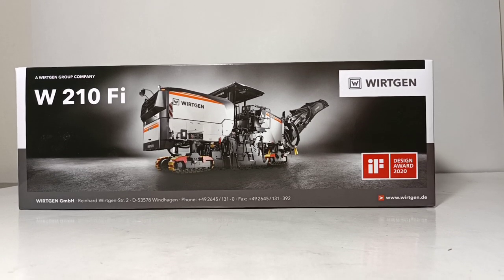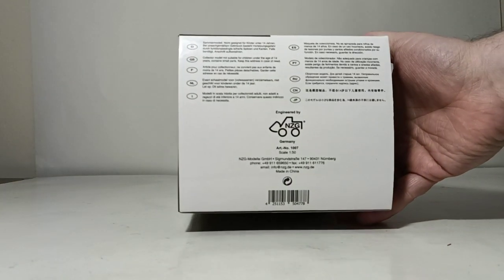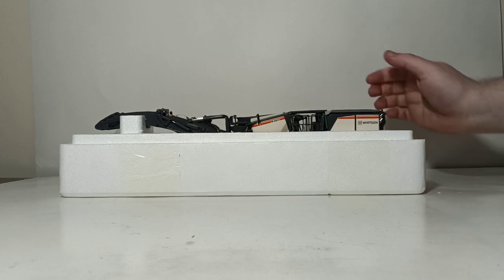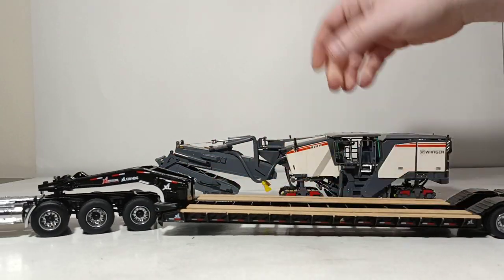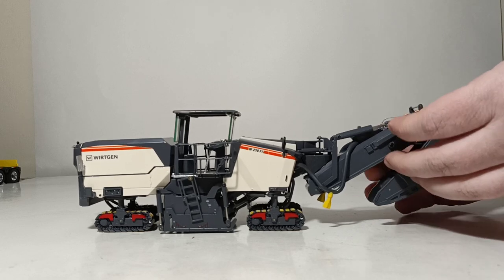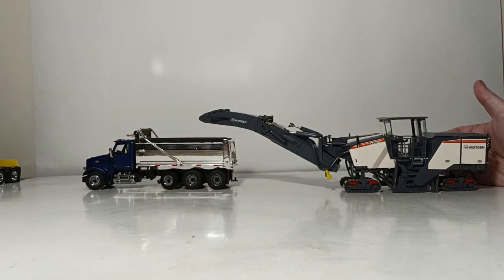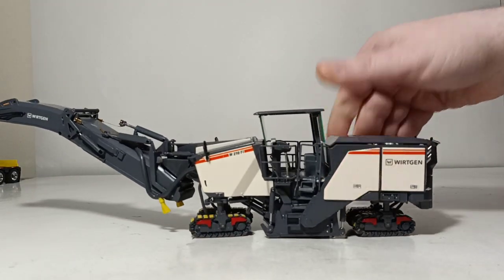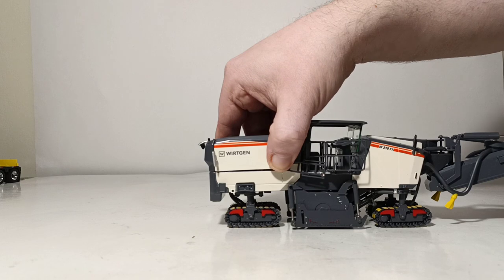1:50 Scale NZG Wirtgen W 210 Fi Cold Milling Machine Unboxing & Review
In this Diecast Emporium review, we examine NZG's new Cold Planer they just released for the Wirtgen Group. Does it hold up to this typical high standard of models of this type? Let's find out?